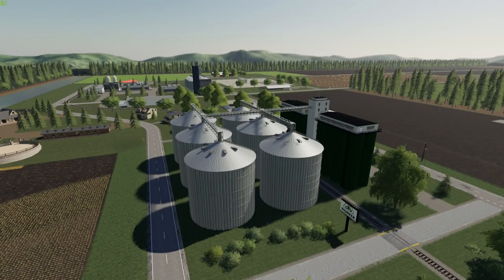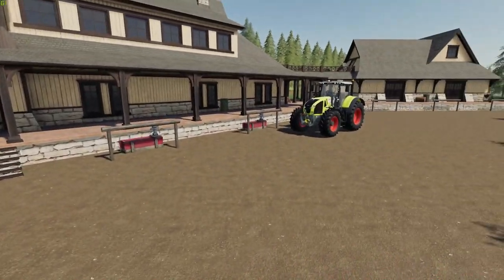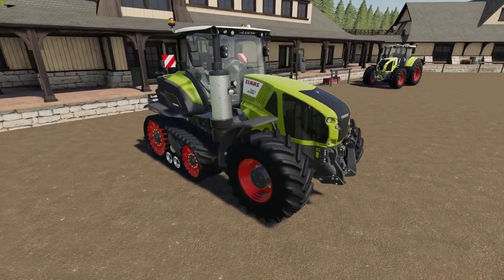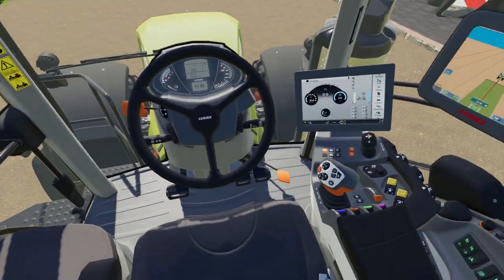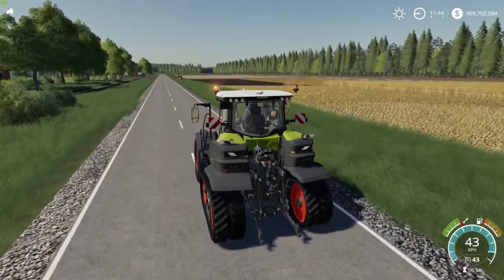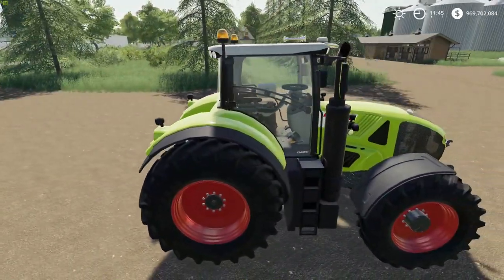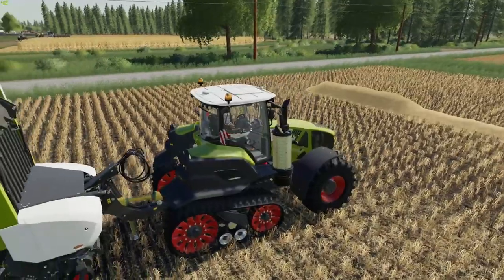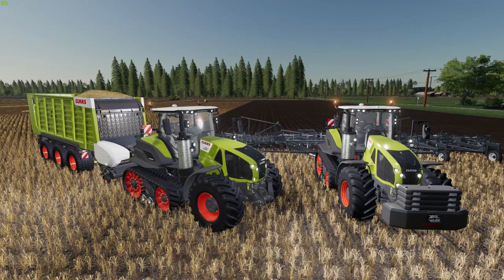Claas Axion 960 Terra Trac Mod Review Farming Simulator 19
Today we take a look at a very nice tractor just released. This beast looks and works great. Replacing the back wheels with an awesome looking track. Full lighting system with dynamic hoses. The TeraTrac is a really cool addition to the game and highly recommended for your own game play. Additional information and links below in the description.

Giants Software
Become a patron today and help a small channel by making a small contribution (look at it like a tip jar) to keep making content for the viewers an a daily basis. Thank you for your time and for considering donating.